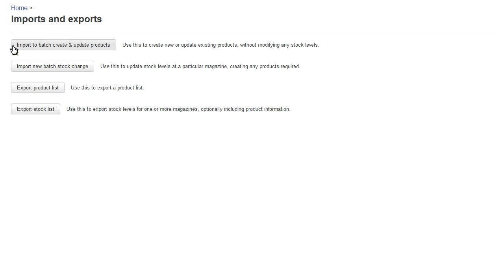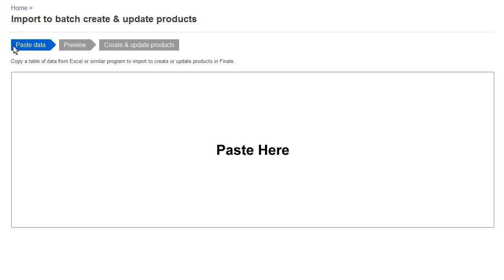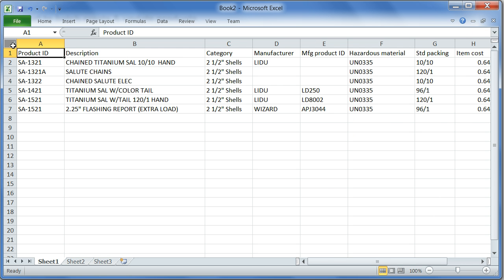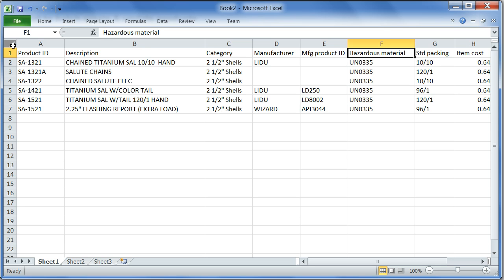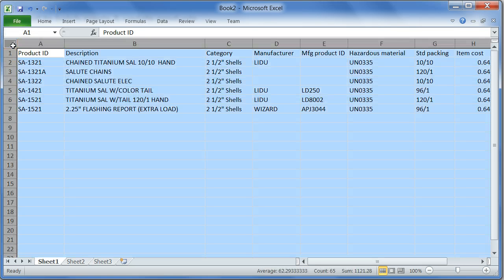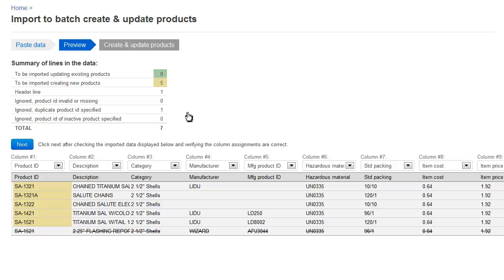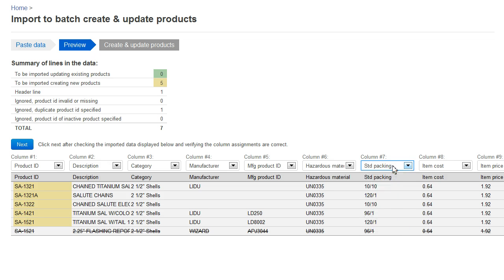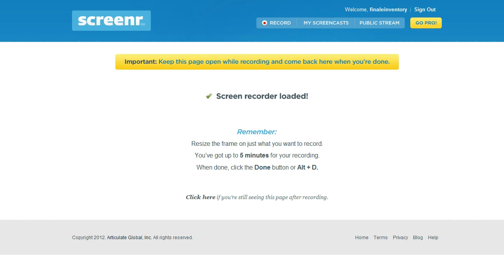Import product list